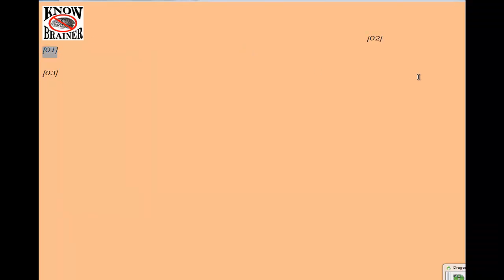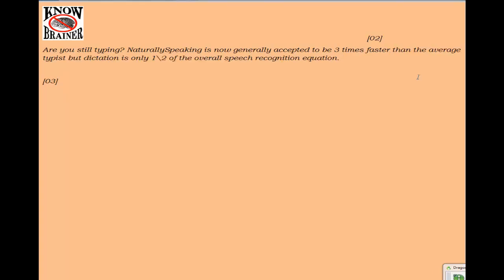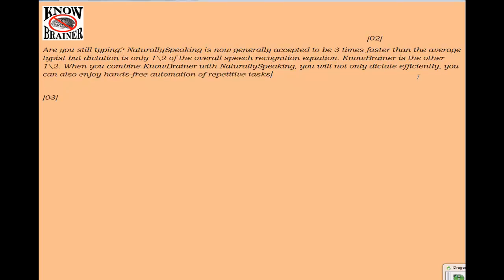Dragon NaturallySpeaking and KnowBrainer Command Software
Demonstration  of Dragon NaturallySpeaking and  KnowBrainer Command Software -
If your interested in NaturallySpeaking, Dragon Medical, speech recognition Hadrware or support with these products visit us or give us a call at